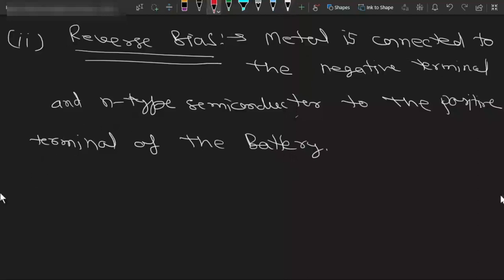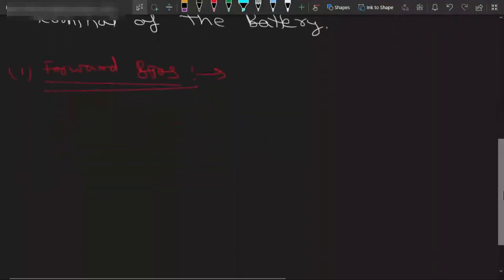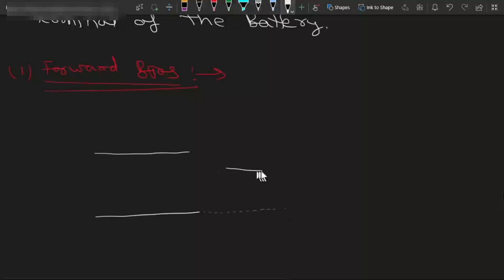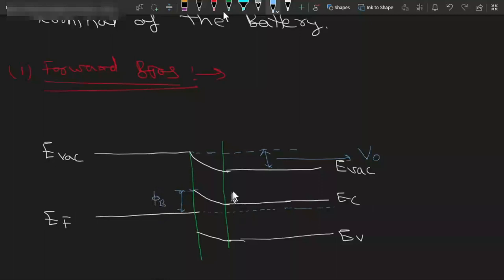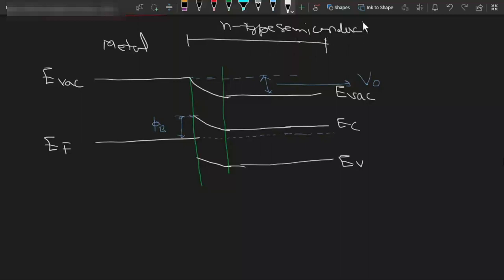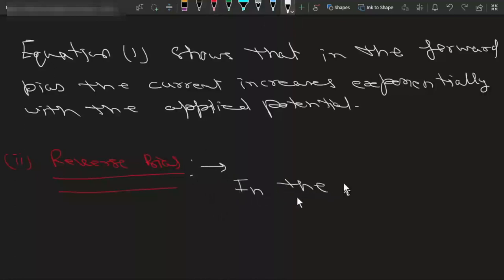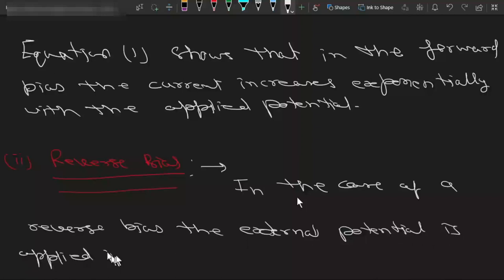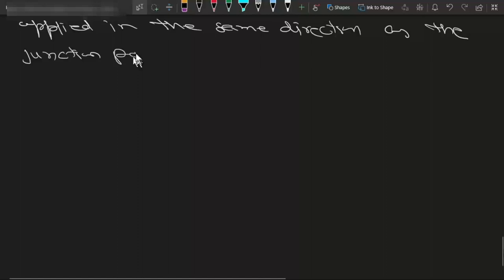Lec 7 (U2): Schottky Junction under External Bias